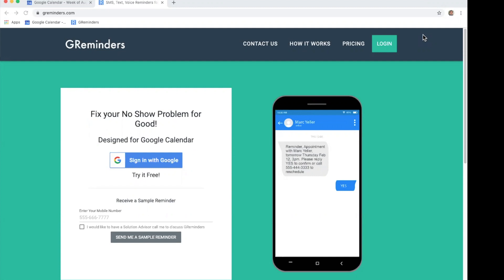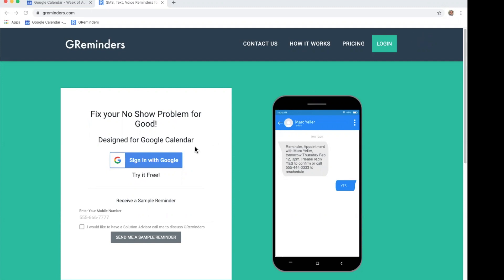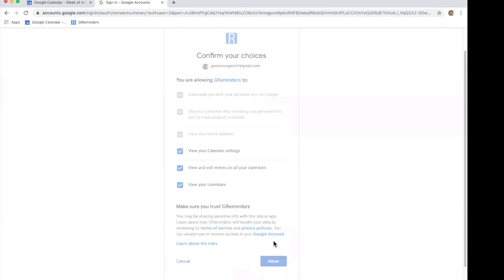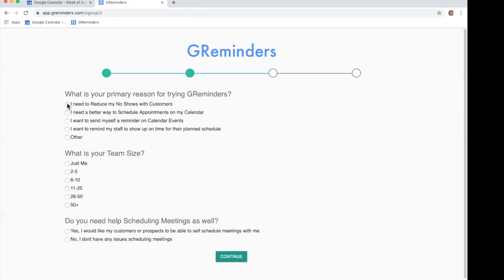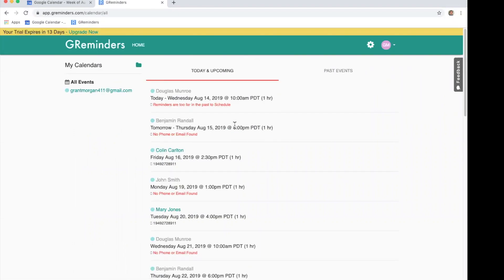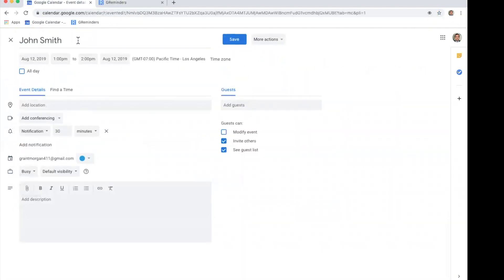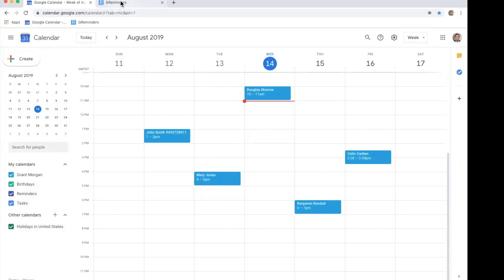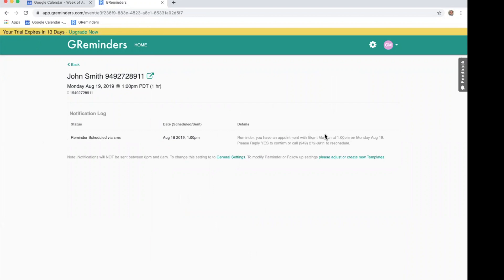Automated SMS Appointment Reminders with Google Calendar.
GReminders sends Text / SMS  / Phone Appointment Reminders and Calendar Reminders to your Customers based on your Google Calendar.   How to use Appointment Reminder to send Text Reminders.  Never have your customers miss another appointment again!

GReminders now supports Outlook / Office 365 and Microsoft Exchange Calendars.

Automated scheduling is supported as well. You can even ask for payment during scheduling.